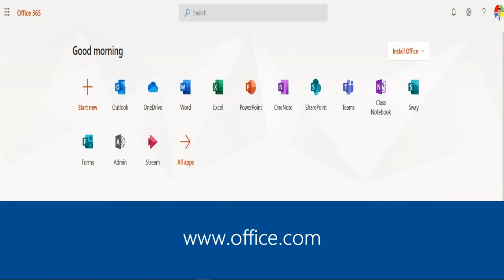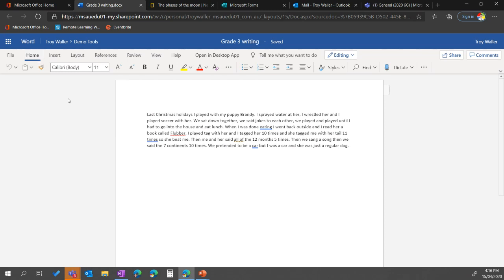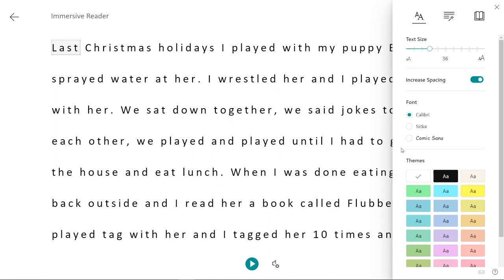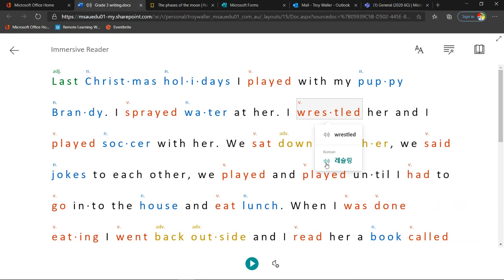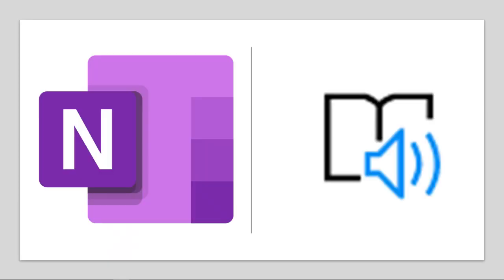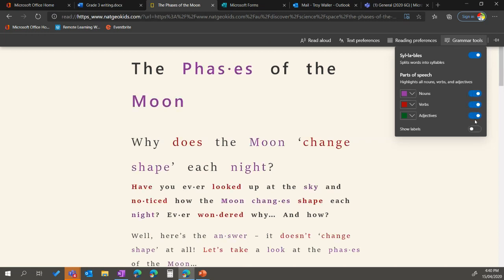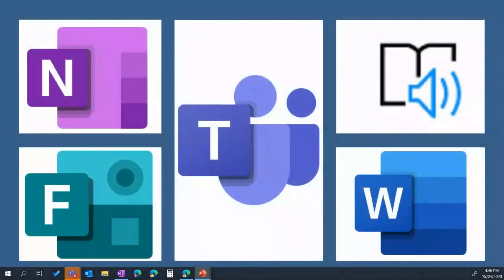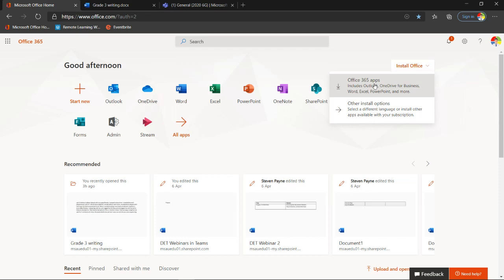Remote Learning Webinar 5: The Inclusive Classroom Part 1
Microsoft's Troy Waller will help you personalise learning and motivate your students to achieve their fullest potential in a remote context